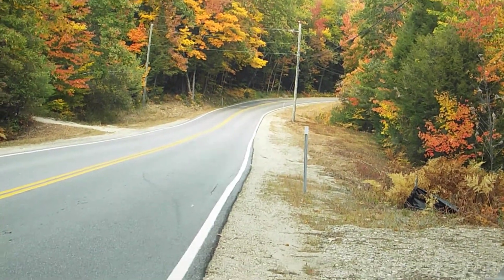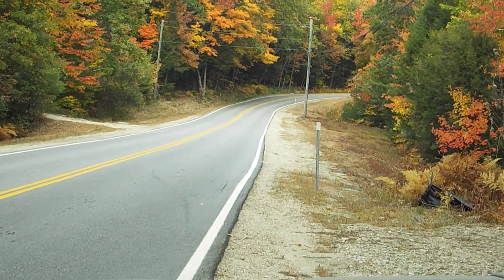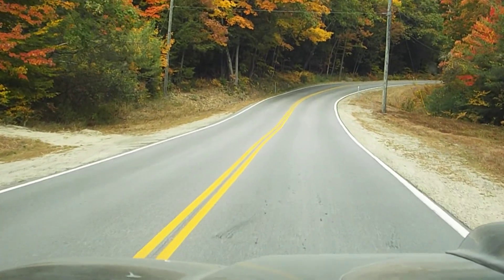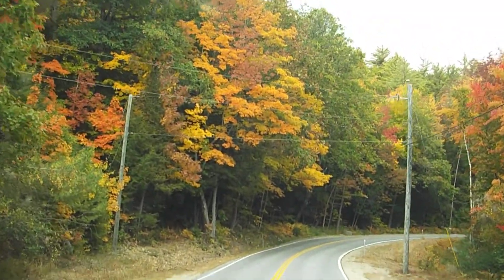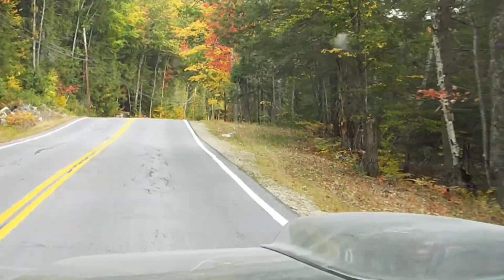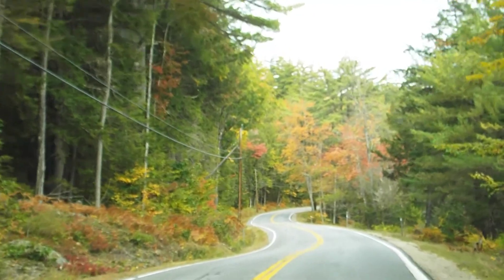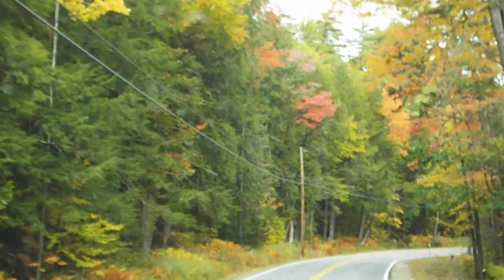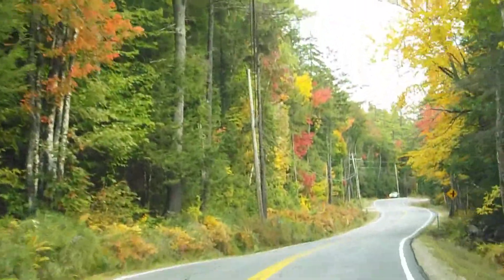looking at the leaves